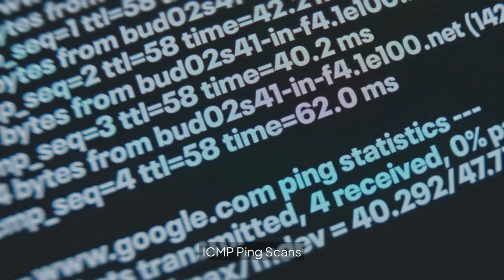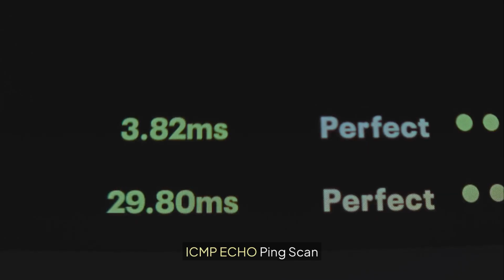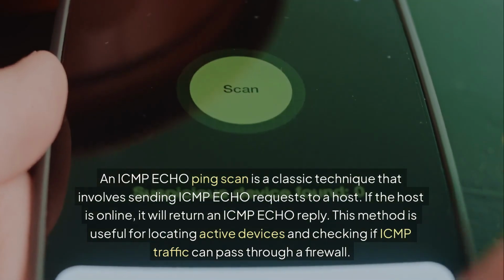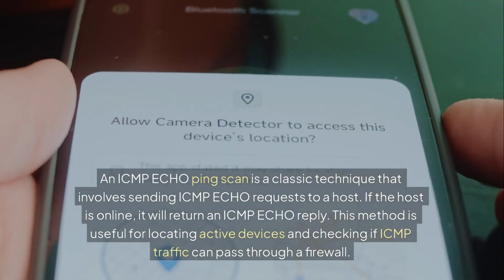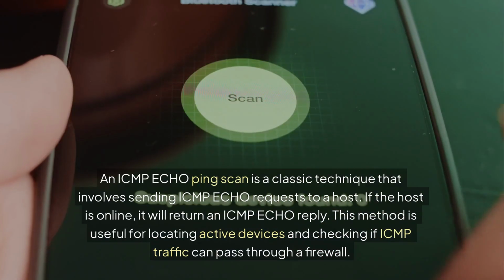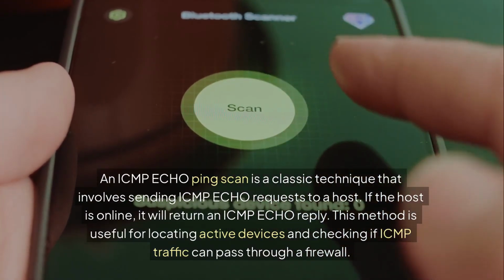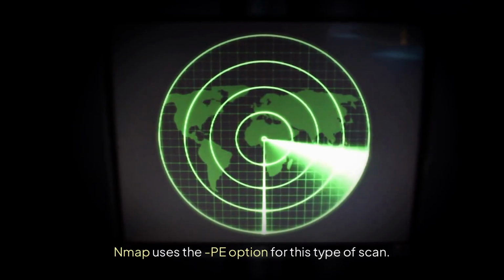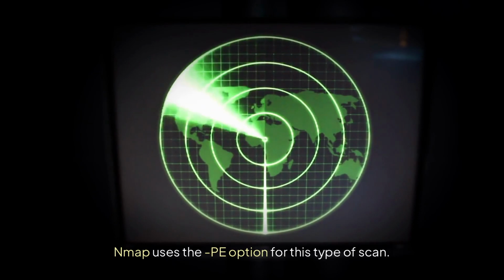Certified Ethic Hacker: Continuation of Cyber Footprinting|Hidden Methods Hackers Use to Gather Info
Discover how cyber adversaries secretly collect intelligence about organizations using web services, alerts, reputation tools, and online communities. In this video, we break down:

How attackers use business profile platforms like Crunchbase & OpenCorporates
 The role of Google Alerts, Twitter Alerts, and Giga Alerts in reconnaissance
Why Online Reputation Management (ORM) tools can be exploited by adversaries
 How forums, blogs, and groups become goldmines for sensitive employee data

Understanding these methods is the first step in defending your organization from targeted attacks. 🚨